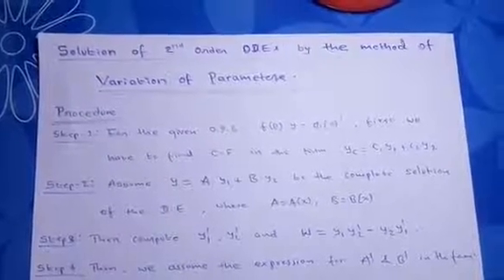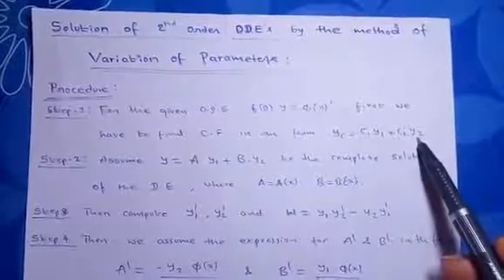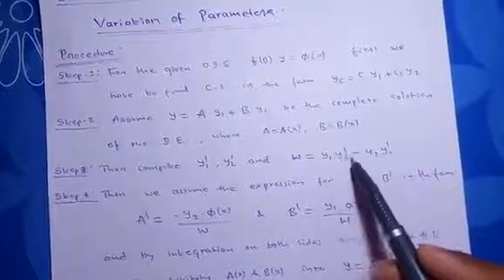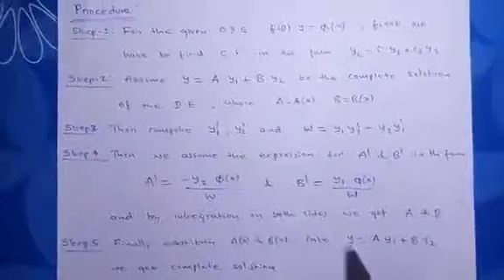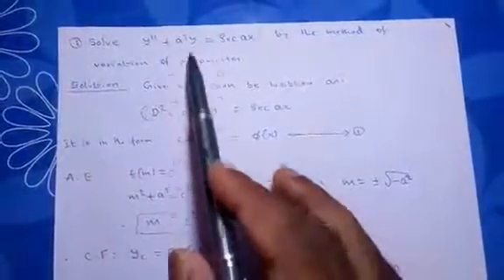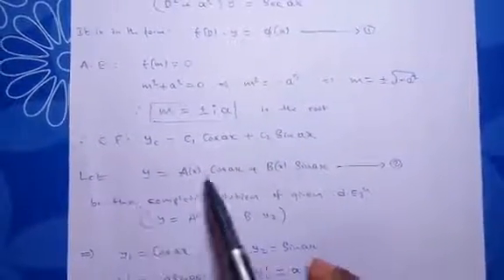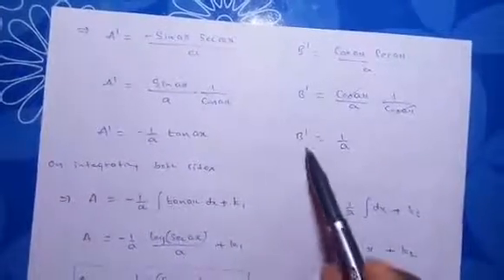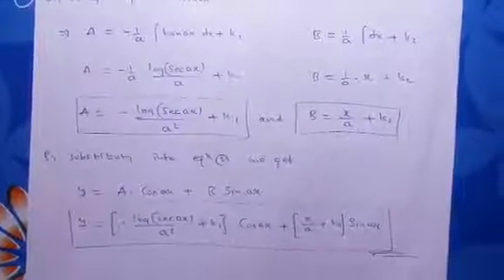M2 Variation of Parameters